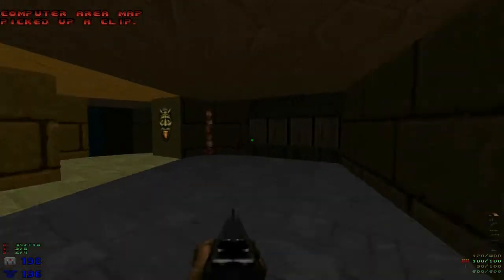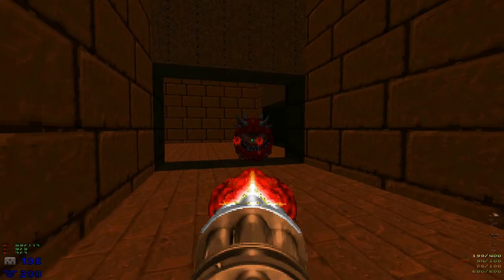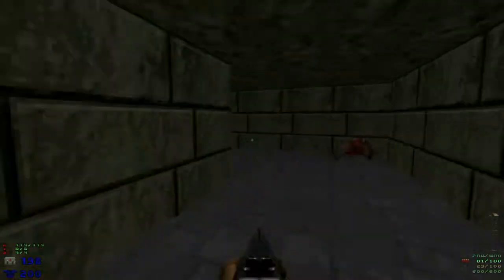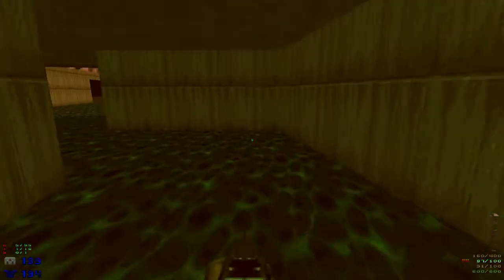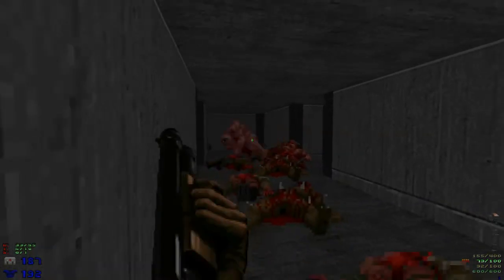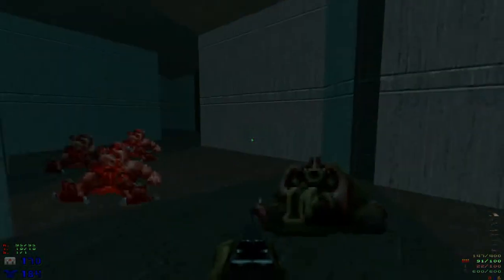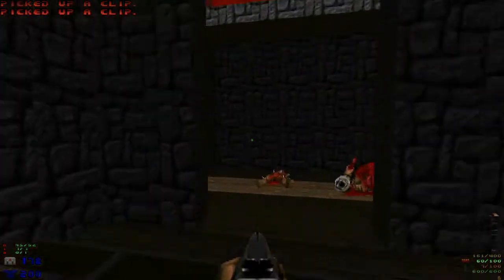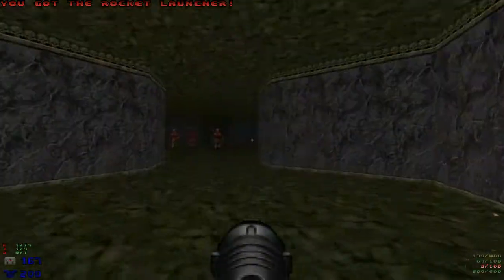PlayStation Doom - The Shores of Hell Part II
In this second part, we finish playing through episode two by taking on the levels the Command Center, the Halls of the Damned, the Spawning Vats, the Fortress of Mystery and finally the first console-exclusive level so far - the Hell Gate! Also making it's first PlayStation appearance in this part is the Mancubus! Related to this however - and sorry for those who might have been waiting for it - but the Arch-Vile was cut from this version of the game so at this point the Doom II bestiary has been completely re-revealed.

In this part, you can really start to see the differences between the PC levels and the PlayStation levels. The three main levels here have all had fairly big chunks taken out of them. Also, the texturing here is in my opinion pretty lazy - it seems as if most of the Command Center is decked out in that one brown wall texture. I can understand the developers were working with some fairly big limitations here (especially in the memory department), but honestly the texturing is starting to noticeably impact the levels here, as Command Center in particular just looks ugly. It's not all bad though, as I really like the new twist given to Spawning Vats (which was a bit of a mess of a level in itself) - the medieval look is very nice and very believable when related to where Doomguy is at this point in the story. Furthermore, while the Fortress of Mystery is present, gaining access to it is a completely different affair here - in an entirely different level even!

Finally, the new level featured in this part - Hell Gate - isn't really much of a level. From reading other opinions on the level structure of this version, I'm not alone in thinking that Hell Gate serves as the end of this episode, acting as the transition from Deimos to Hell itself, so as such you could arguably consider this to be some sort of a "boss" level. It's certainly much harder than Phobos Anomaly, but still there really isn't much going on here.

Join me in the next episode as we delve into Hell itself... for the third time!

Doom was created by id Software, Inc. and ported by Williams Entertainment, Inc. Copyright ©1995 by id Software, Inc. and Williams Entertainment, Inc. Doom, the Doom logo and the Doom likeness are trademarks of id Software, Inc.